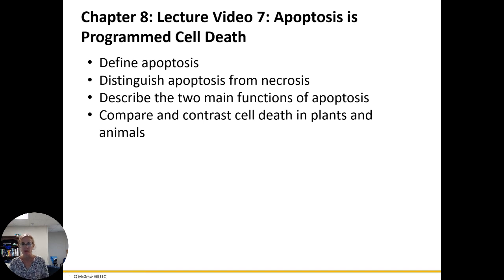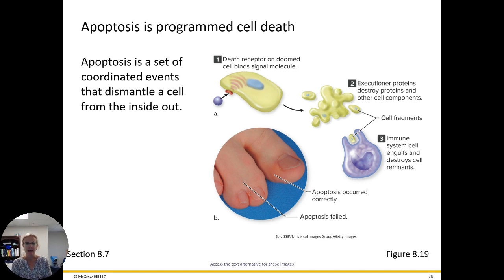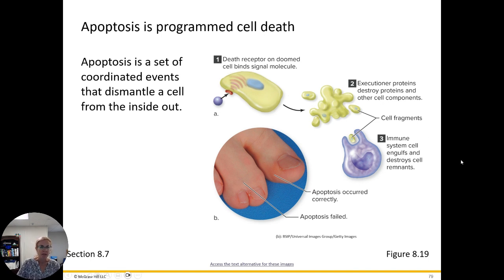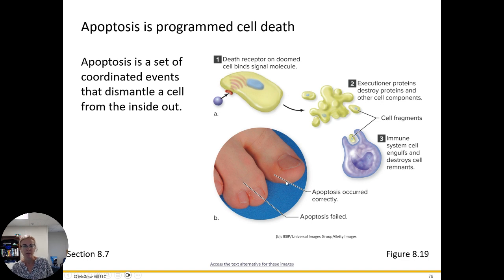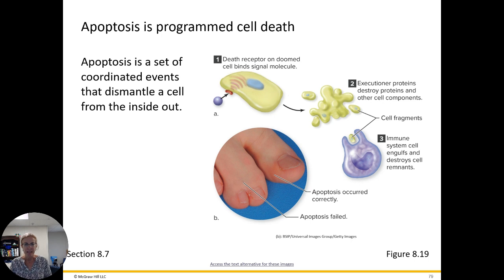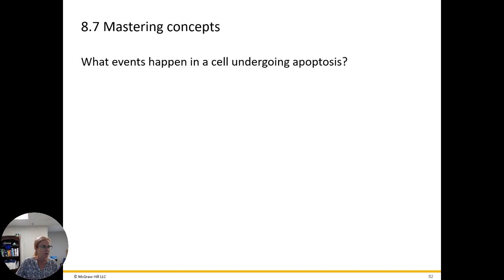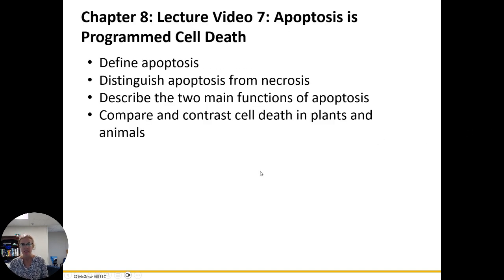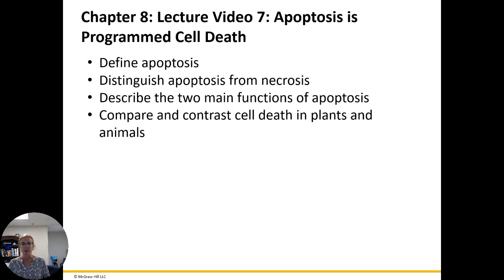Apoptosis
In this video we explore programmed cell death and its functions.